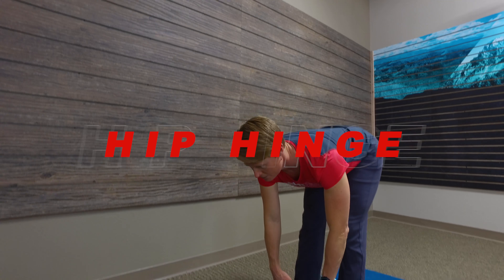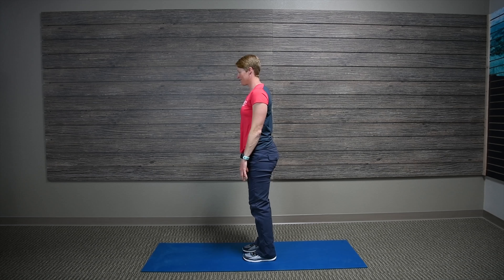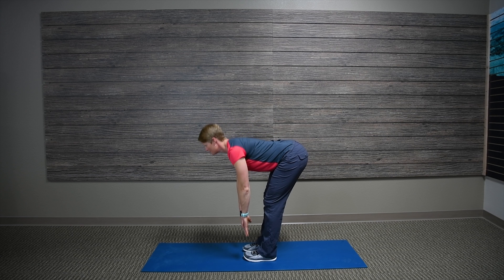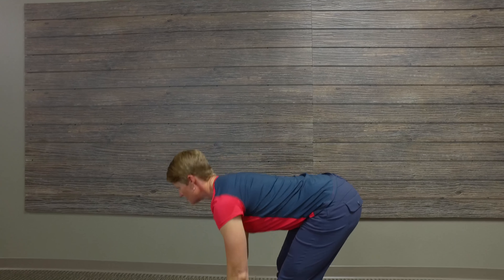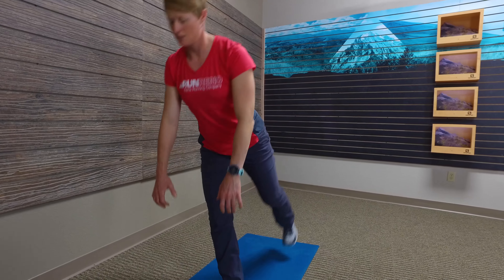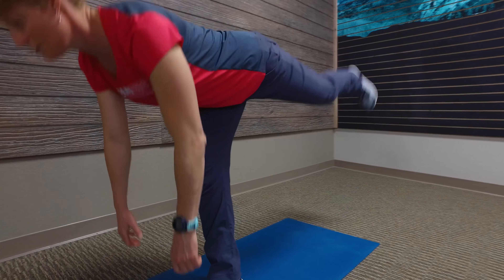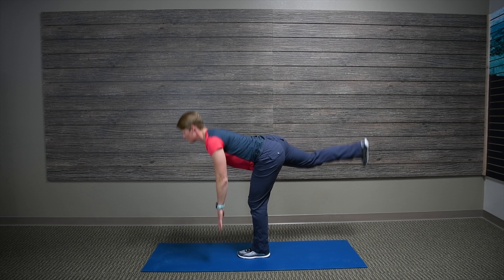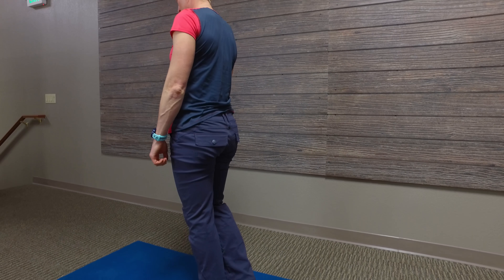Hip Hinge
A strength and mobility exercise for all of the muscles on the backside of the body, from the shoulders to the heels.
Beginner: 2 x 8
Intermediate: 3 x 10
Advanced: 3 x 10-12 with added resistance (resistance band or weighted implement)